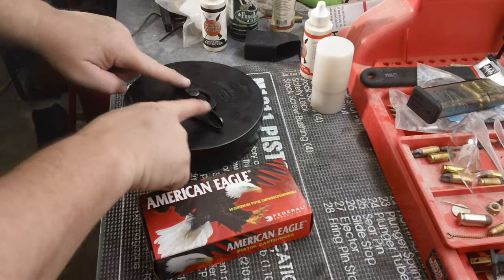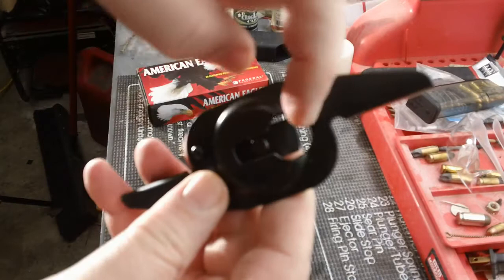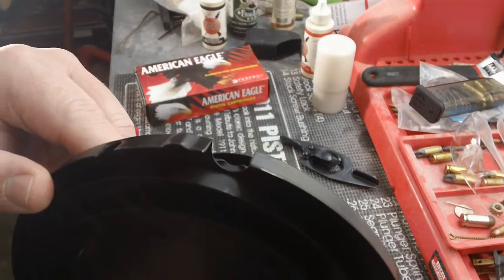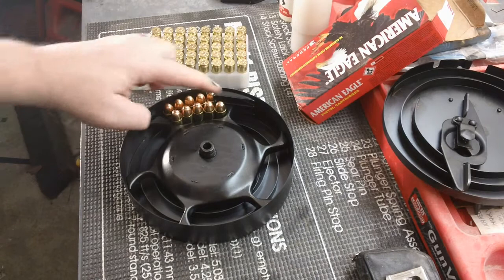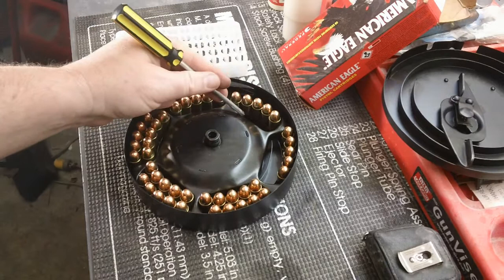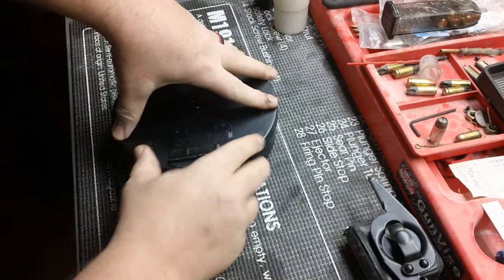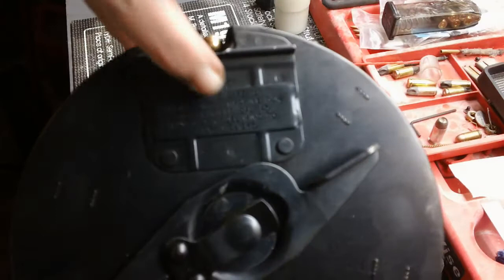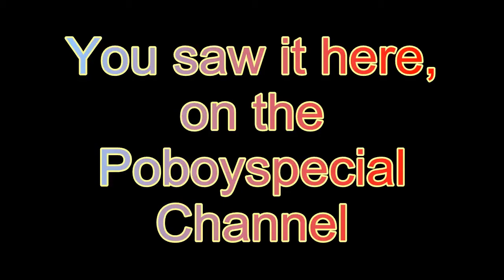How to load a 50rd. drum for a Tommy Gun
Poboy got his hands on a Tommy Gun, and had to learn how to load the 50rd. drum, so he thought he would show everyone else how to get it done. There are a couple of "tricks" but if POBOY can do it, anyone can do it.